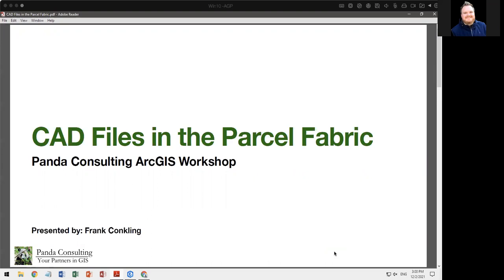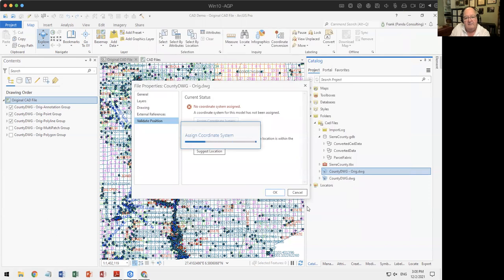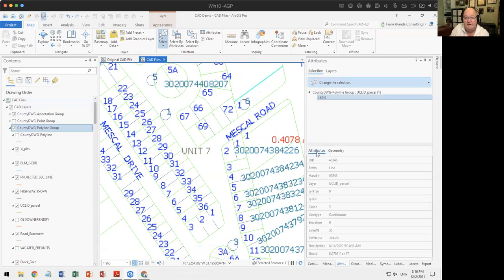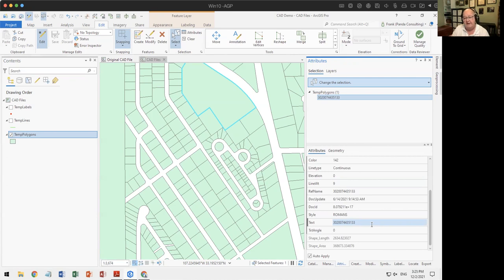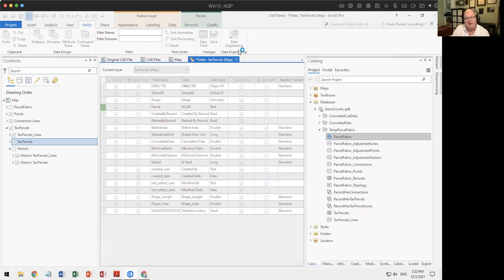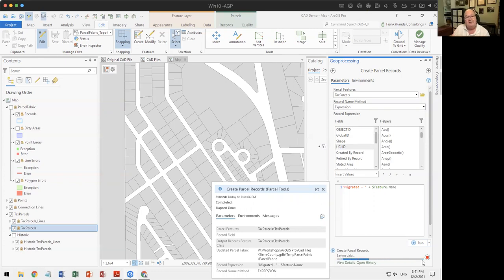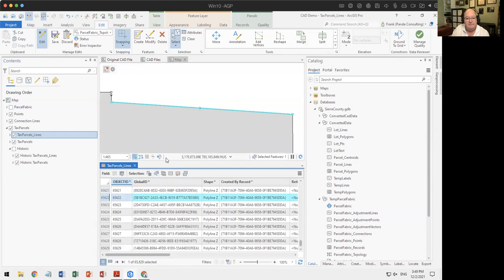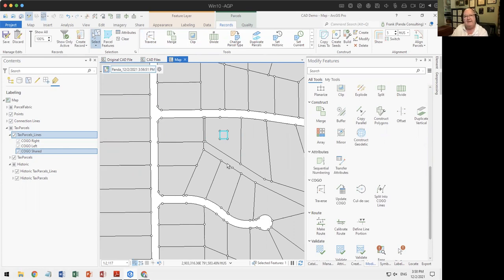CAD file to Parcel Fabric - December 2021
This workshop explores the workflow to convert a CAD file into the ArcGIS Parcel Fabric, issues to avoid and how to best be successful. Migration of CAD files into the Parcel Fabric is fairly straightforward, but to be successful, you must ensure that certain things are in place.  We explore how to identify the issues and how to resolved these issues before and during he migration. Watch the standard definition recording here or Download the high definition recording from our website. Click on the links below to skip to specific topics.

00:00 - Intro
05:55 - Checking the Spatial Reference
07:30 - Setting the Spatial Reference
13:11 - Identifying the CAD Line and Anno Layers
18:10 - Selecting and Exporting the CAD Layers
23:20 - Using the Feature to Polygon Geoprocessing Tool
25:20 - Creating the Feature Dataset
26:20 - Creating the Parcel Fabric
29:05 - Adding the Parcel Type
29:25 - Adding the Parcel Fabric to a Map and Examining the Structure
25:00 - Appending the Polygons
39:30 - Creating Parcel Records
46:00 - Building the Parcel Fabric
50:00 - Updating the COGO Attributes
54:45 - Examining the New Line Labelling Expressions
59:20 - Testing the Parcel Fabric